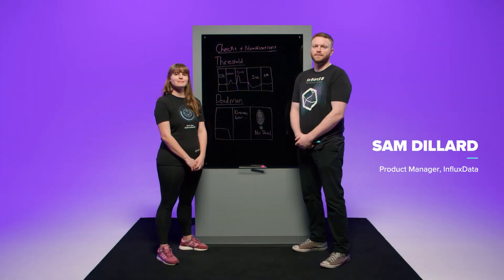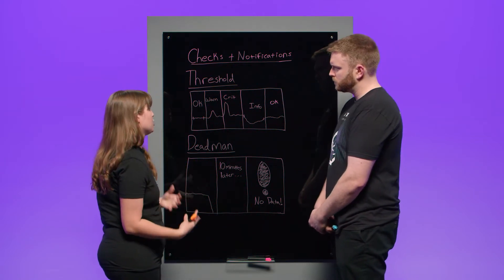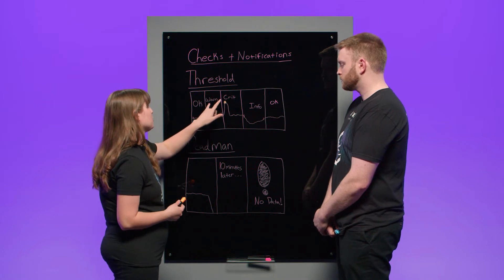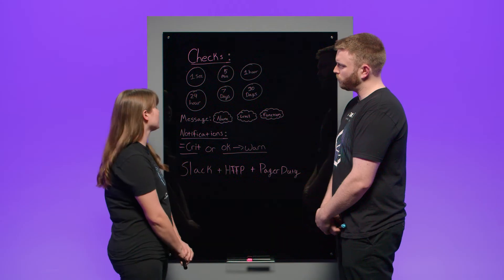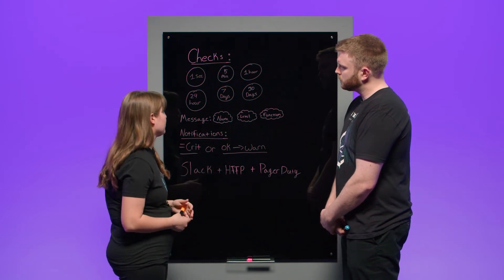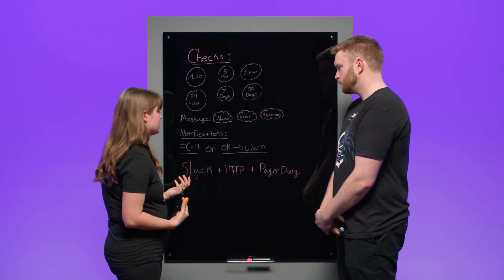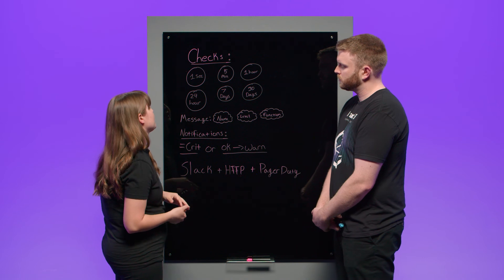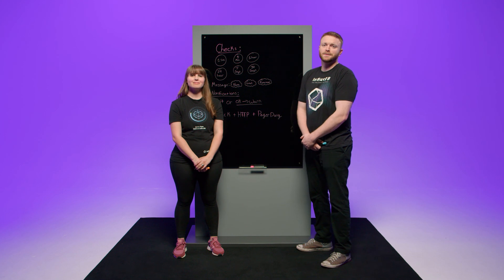Intro to Checks and Notifications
The InfluxDB platform provides several different types of checks and notifications to keep you informed about how your application is functioning. Here, Zoe Steinkamp outlines the key concepts behind checks and notifications in InfluxDB.